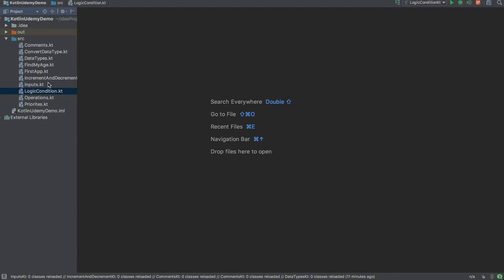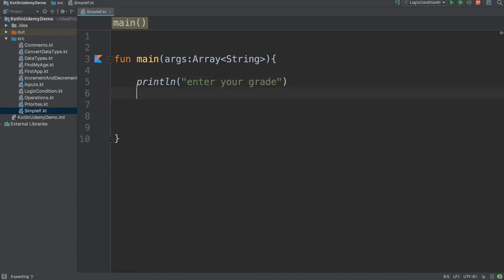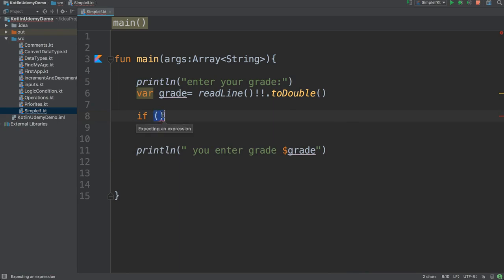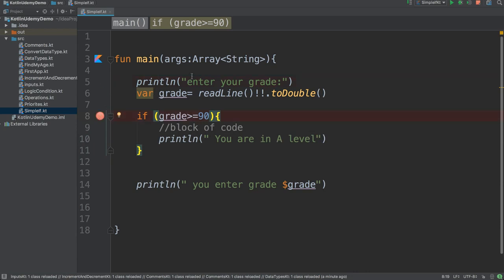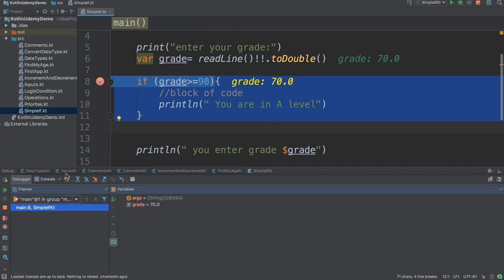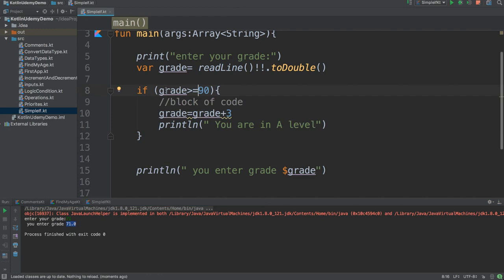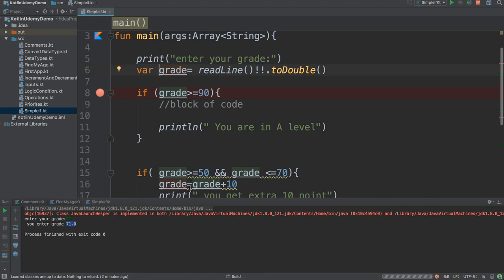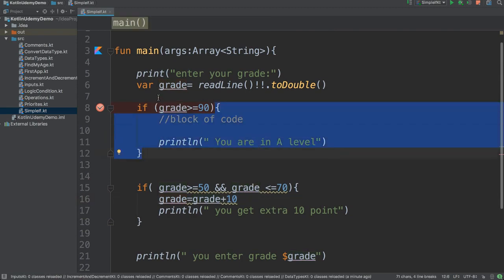18. Simple If Statement in koltin